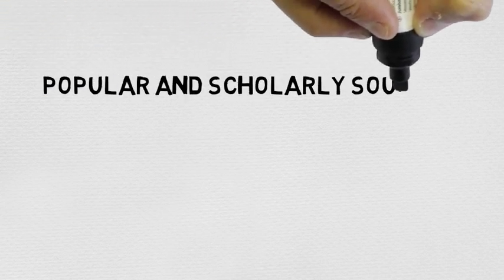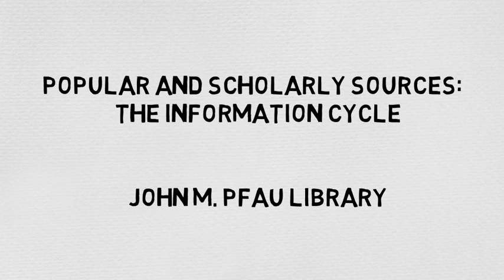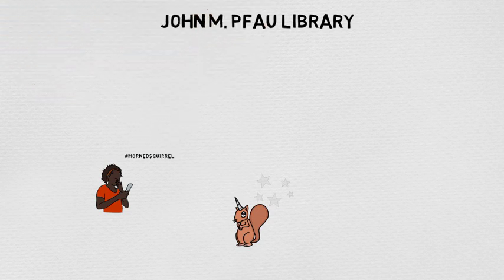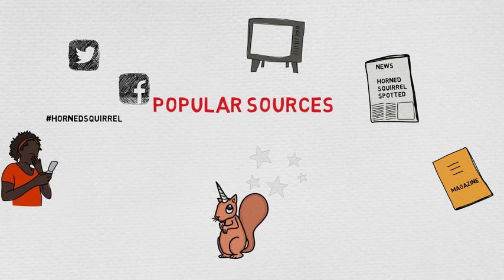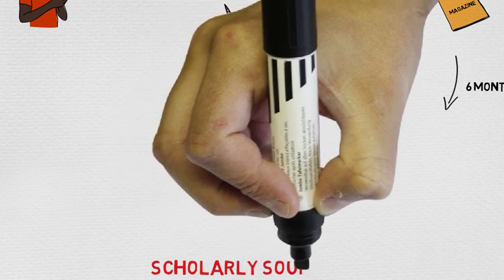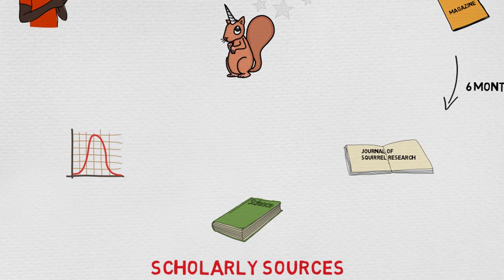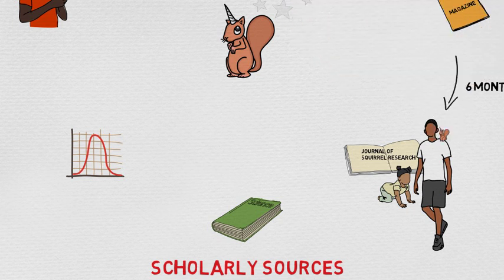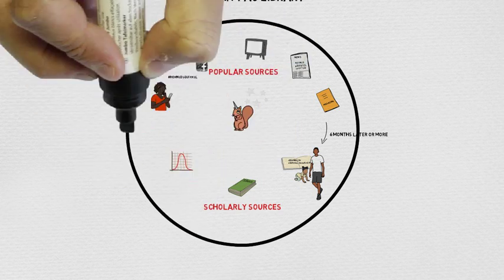Popular and Scholarly Sources: The Information Cycle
This video explores the differences between popular and scholarly sources in the context of the information cycle.